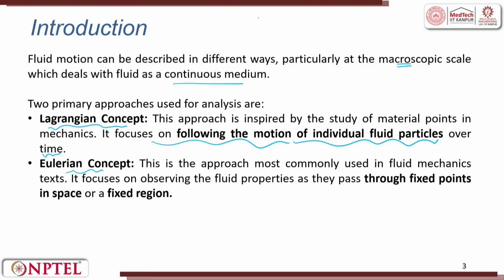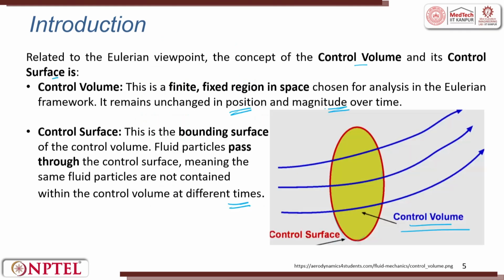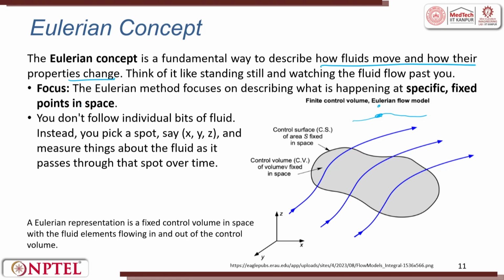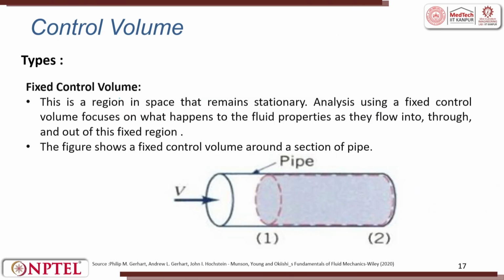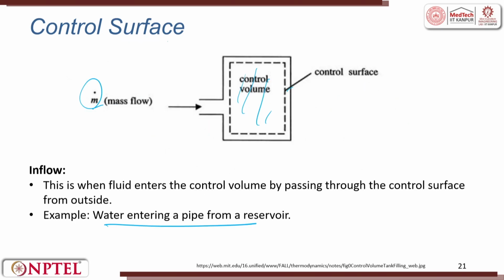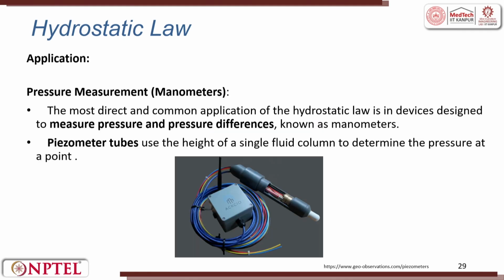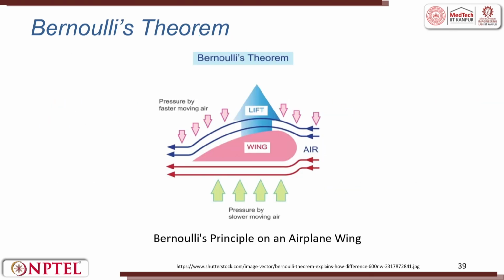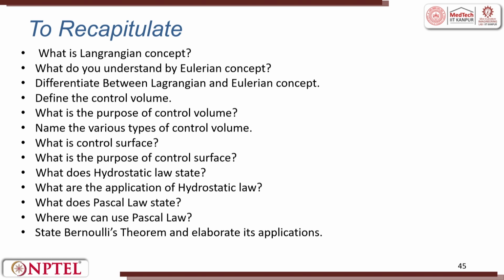Lecture 38: Basic Theory of Fluid Mechanics Part 1 of 2